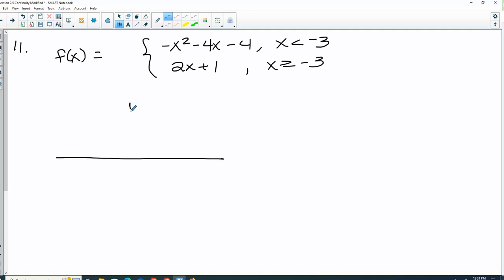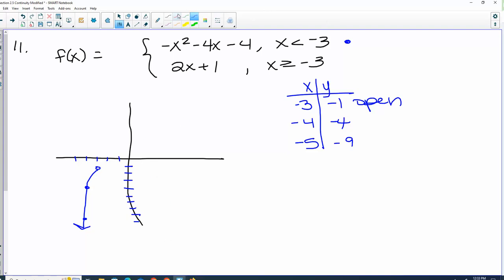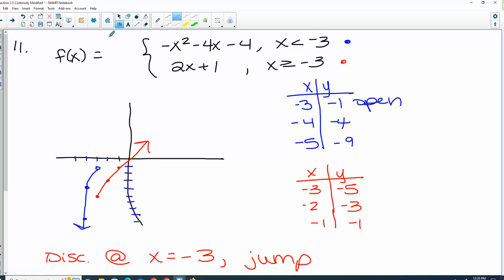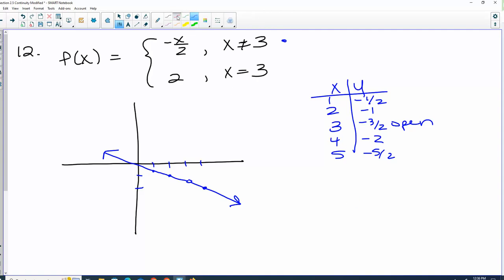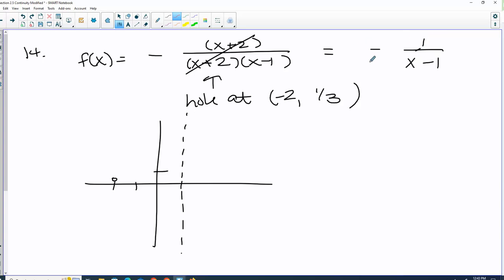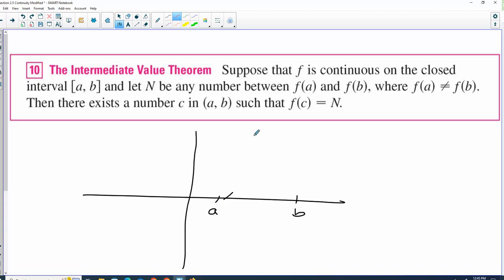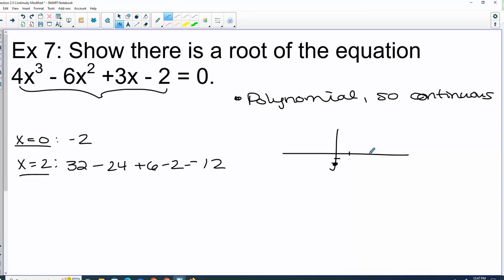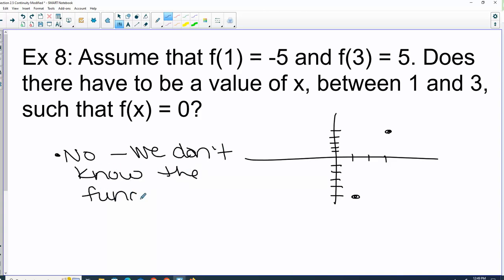Section 2 5 Oct 8